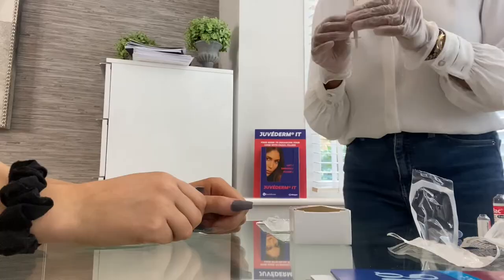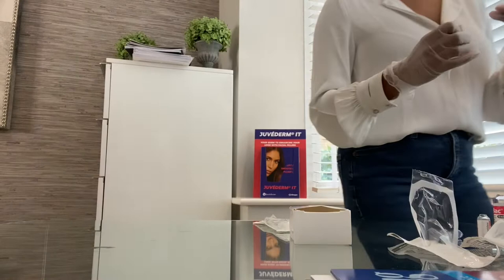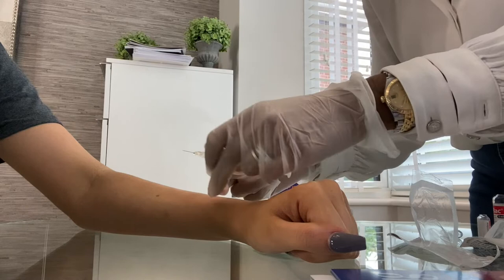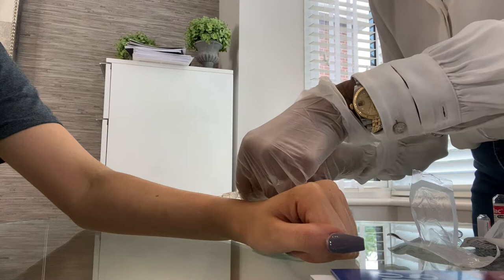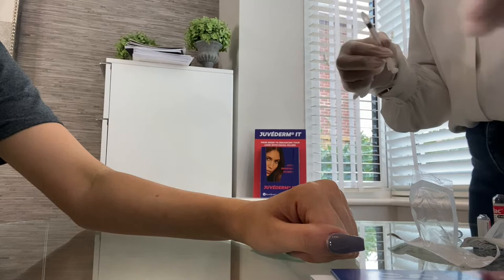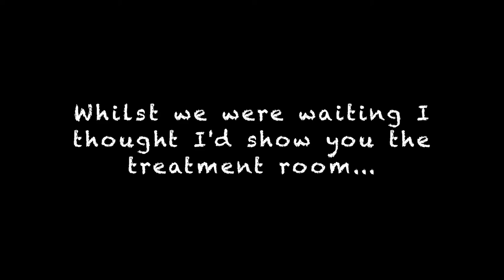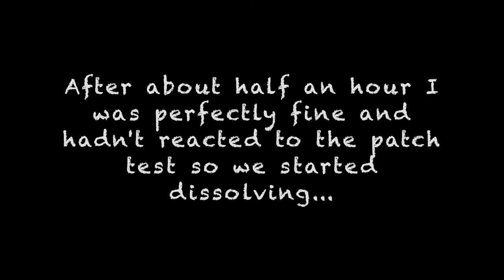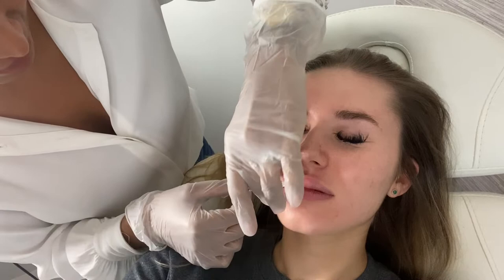My Lip Correction & Cheek Filler VLOG.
In this video I will be blogging my experience of getting my lips dissolved and corrected. It also includes me having cheek filler for the first time with Boux Aesthetics. Please do not watch this video if you are sensitive to needles and blood.